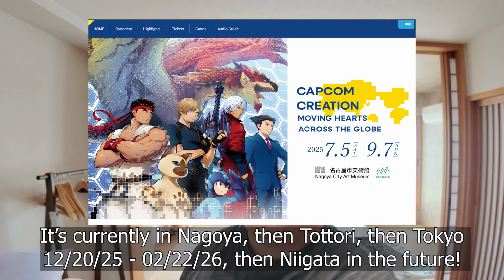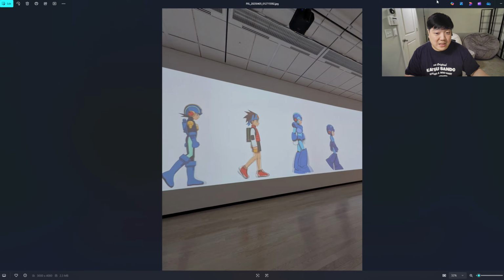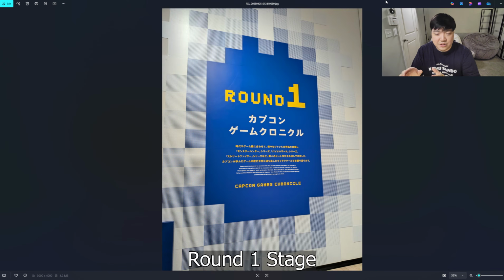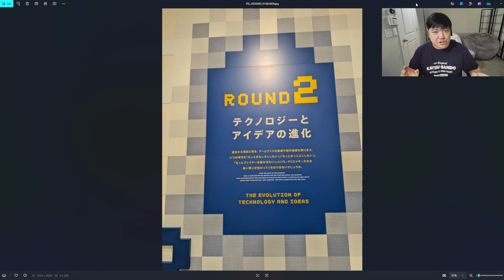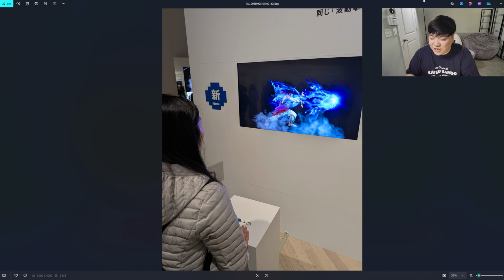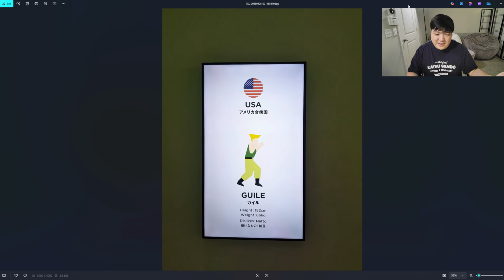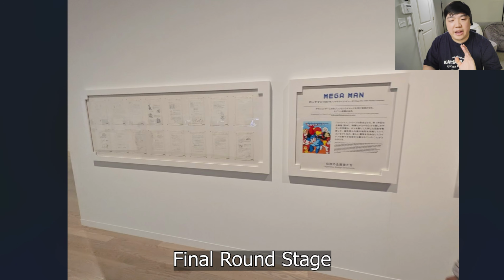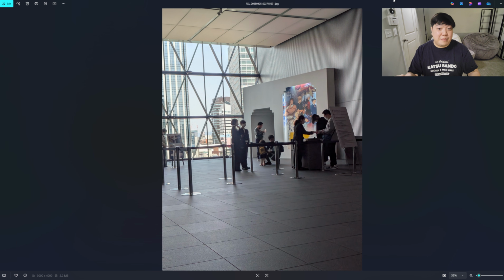Capcom Creation Exhibit Japan 2025 | Video Game Museum ft. Street Fighter, Mega Man, Resident Evil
Join John and Sarah for the 30th vlog in our Japan 2025 series! We visited The Great Capcom Exhibition (Capcom Creation) while they were in tour in Osaka! It's an amazing video game pop up museum & interactive experience full of Capcom's video game history! From Street Fighter to Mega Man to Resident Evil to Dante's Inferno to Monster Hunter, Okami, Phoenix Wright & more 🎮!

TIMESTAMPS:
0:00 Intro
1:46 Starting Rooms
4:40 Round 1 - Capcom Games Chronicle
6:38 Round 2 - The Evolution Of Technology And Ideas
9:26 Round 3 - The Real And The Fantastic
13:14 Final Round - Passing Down The Capcom DNA